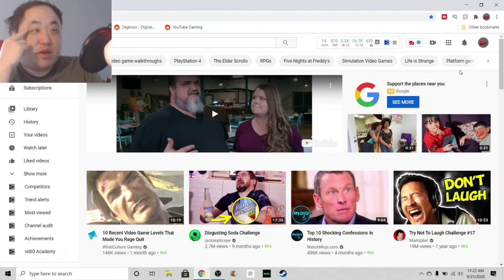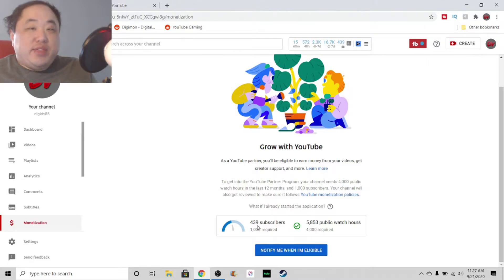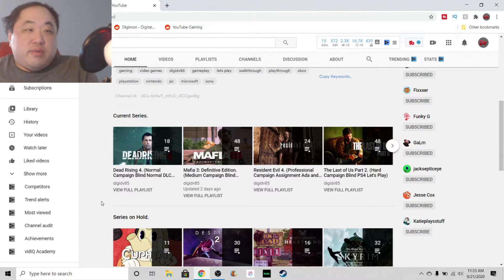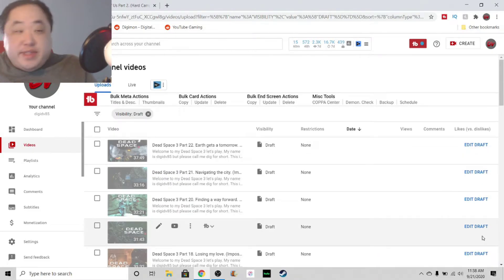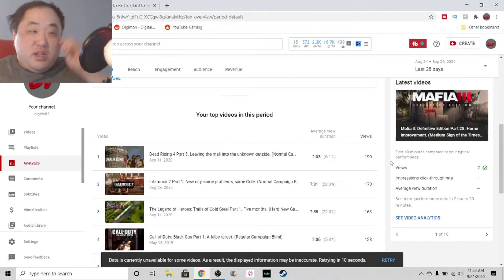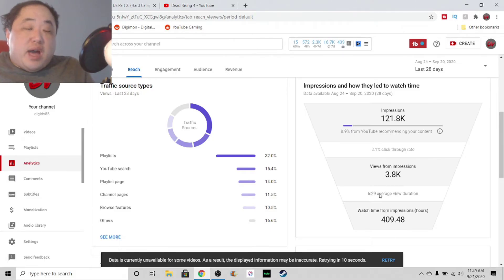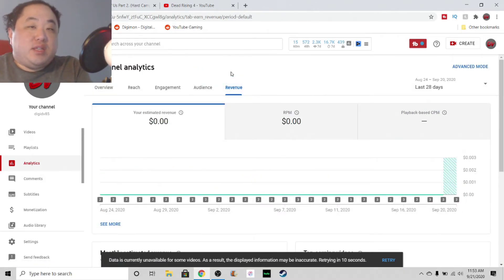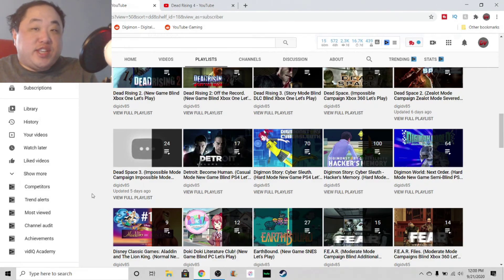100,000 views.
Overnight I hit an important milestone of getting 100,000 total views on the channel. This is another discussion video where I go over certain things about the channel. Thank you for all the support.